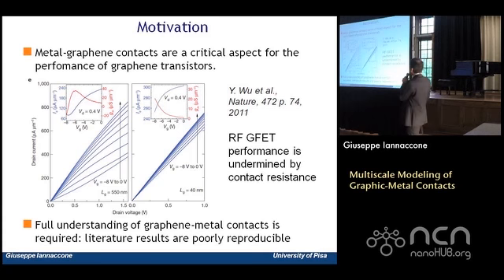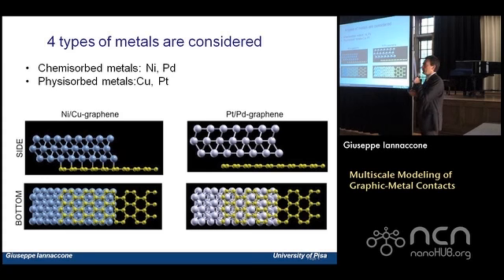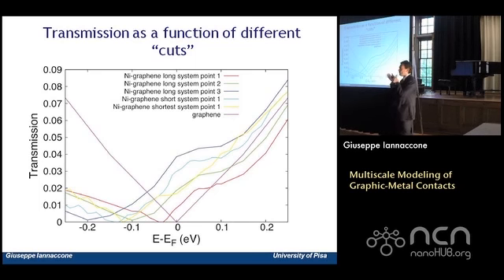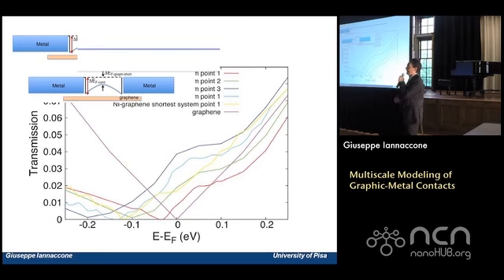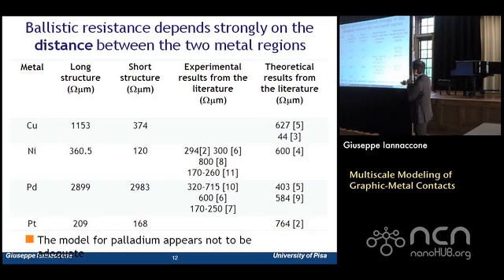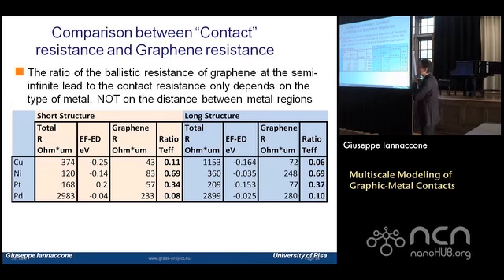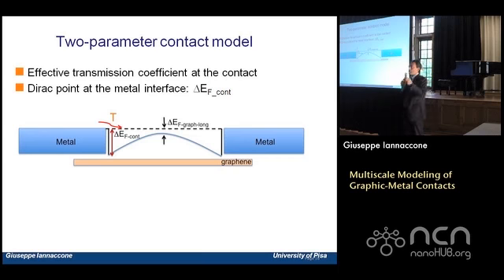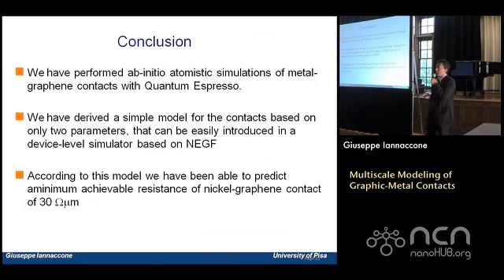Multiscale Modeling of Graphene-Metal Contacts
This is talk I gave in September 2015 at the International Workshop on Computational Electronics at Purdue University, in West Lafayette, Indiana.